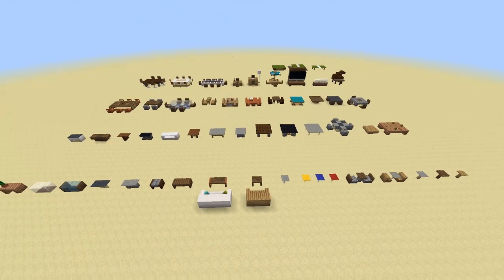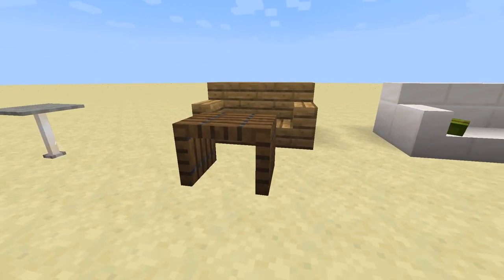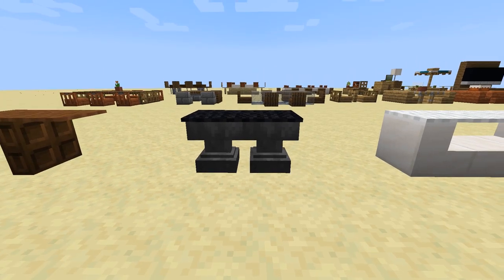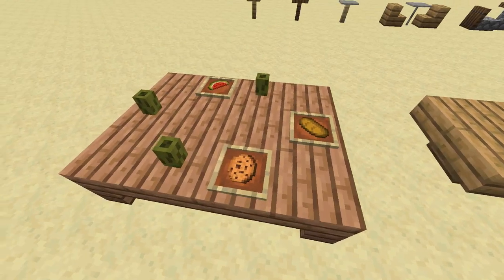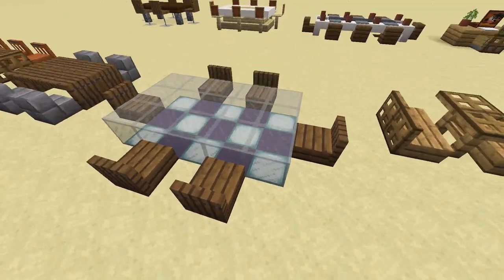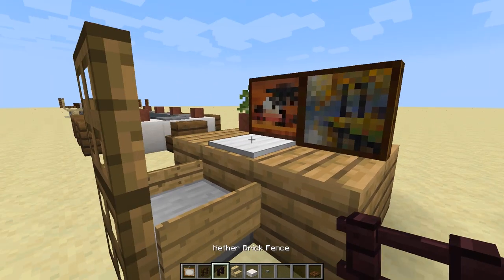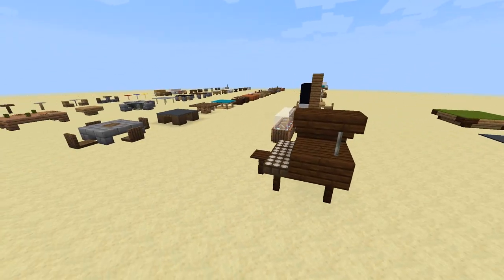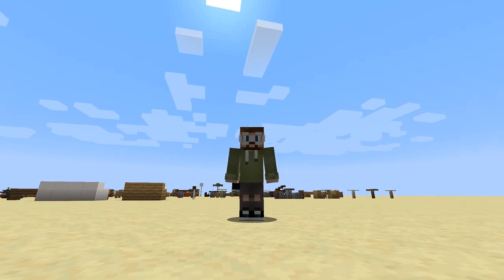50+ Minecraft Table Ideas (How to Build Furniture Designs in Minecraft)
I put together a list of over 50 Minecraft furniture designs for you. This time, I am focusing on tables! (I re-uploaded this video because there was an audio issue with the first upload. Sorry for any confusion!)

MY GAMES, SETUP, AND RECORDING GEAR:

Games

Minecraft for PC / Mac (Online Download Code)

Red Dead Redemption 2 - PS4

Gaming System & Accessories

DualShock 4 Wireless PS4 Controller

HP Pavilion 27-inch Monitor

HAVIT Mechanical Keyboard

Logitech G203 Prodigy Mouse

Video Recording

MiraBox HDMI Game Capture Card

Logitech HD Pro 1080p Webcam

Sony A7 III (Vlog & Lifestyle Camera)

Canon 5D Mark III (Secondary Vlog Camera)

Audio Recording

TASCAM DR-40 Digital Recorder

Dolica 62-Inch Proline Tripod

Everything I recommend is a tool I use every day to make videos, I only recommend these to you guys because I believe in these products to get the job done.

(I own the right to use this song for the purposes of this video.)